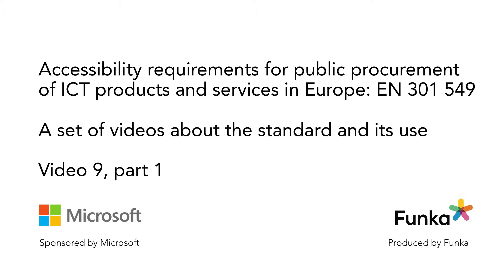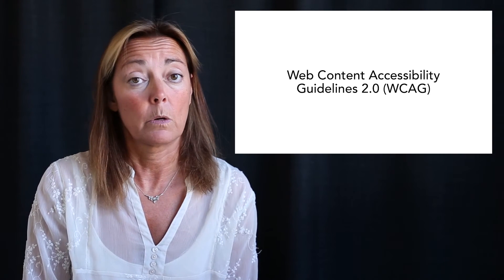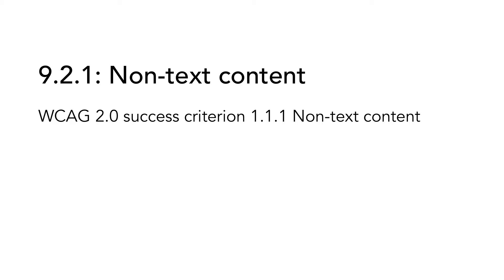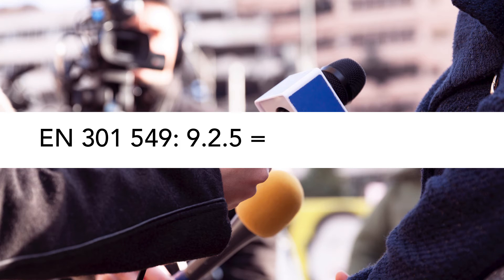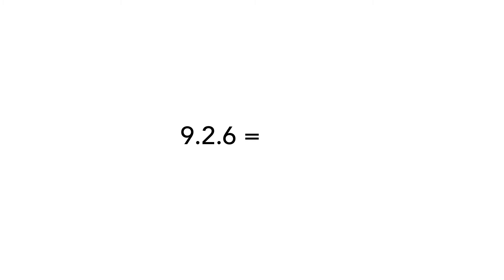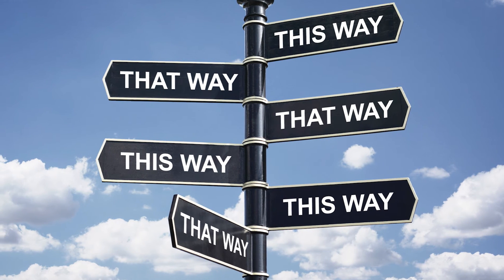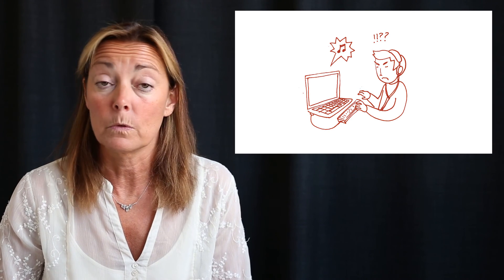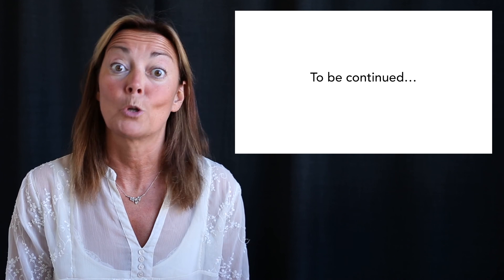Chapter 9, Part 1: Web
Instruction videos on the European standard for accessibility requirements in public procurement of ICT products and services, EN 301 549.

Video 9, part 1: Chapter 9, requirements on web